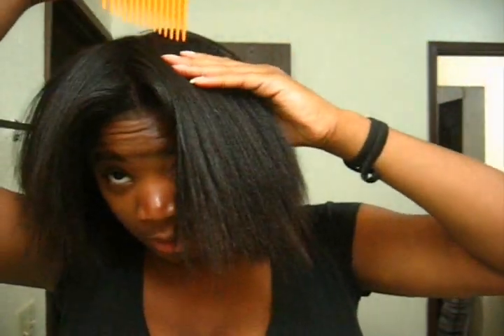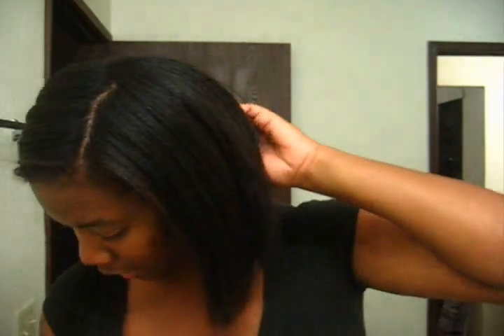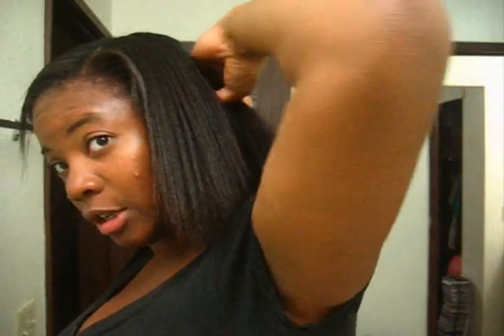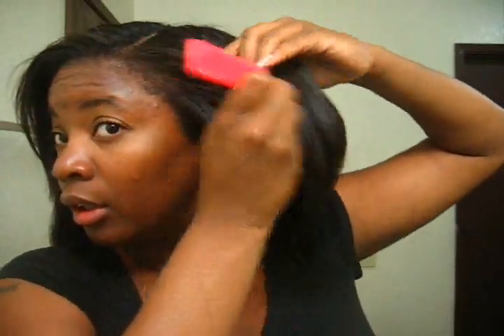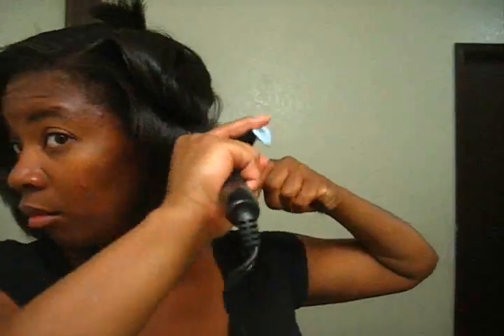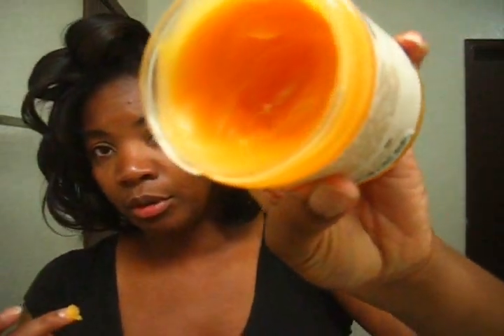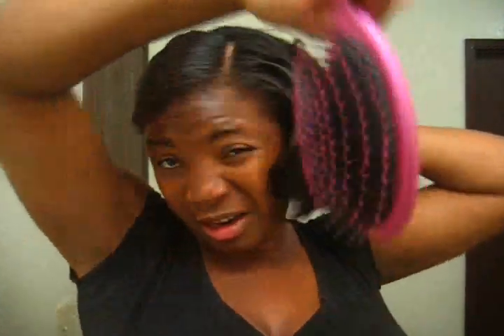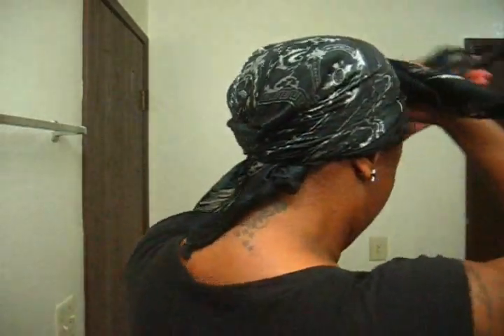♥ Hair Tutorial ♥ How to Get a Soft Silky Dr Wrap Pt2